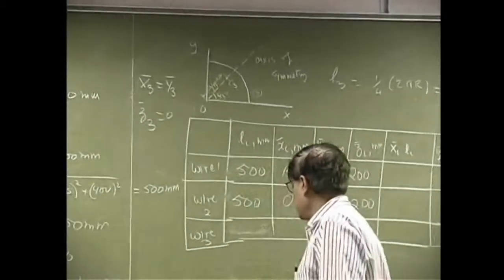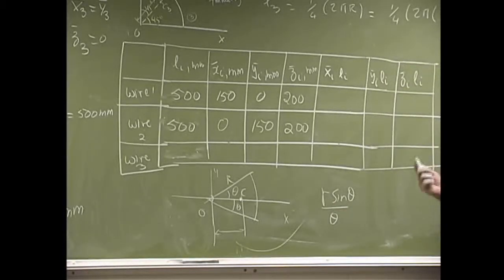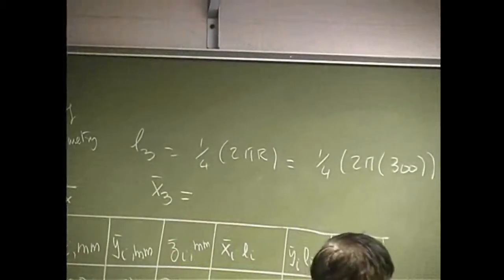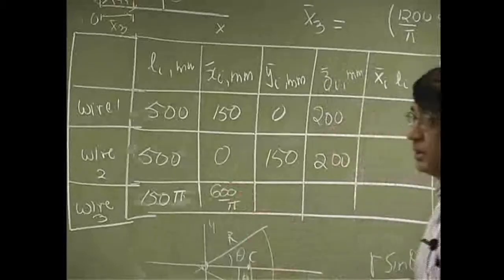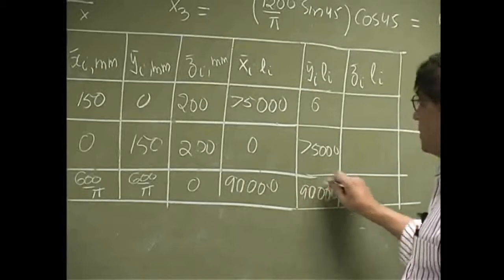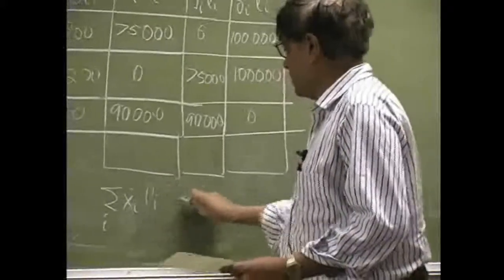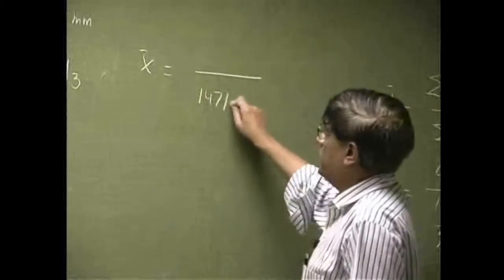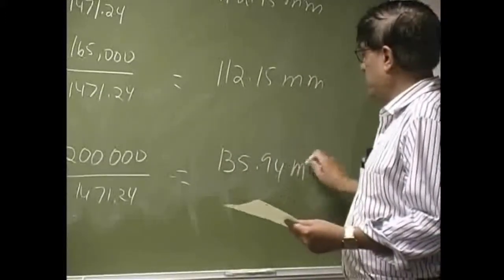Composite Section Centroid of a Line Element Eaxmple Part B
Example of Composite Section method to find centroid of a component made of line elements